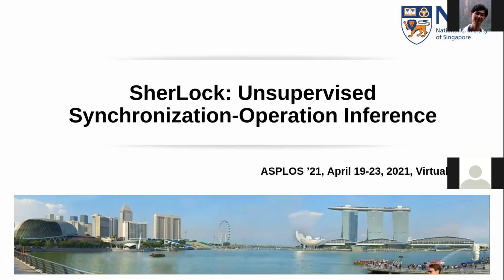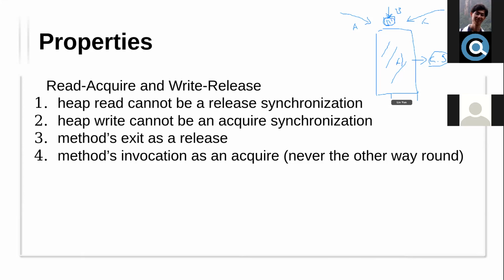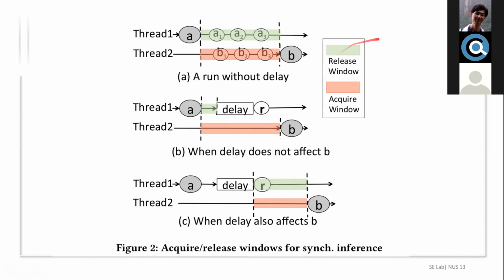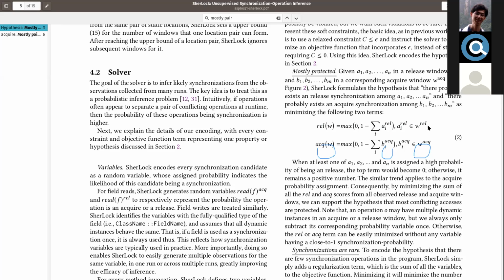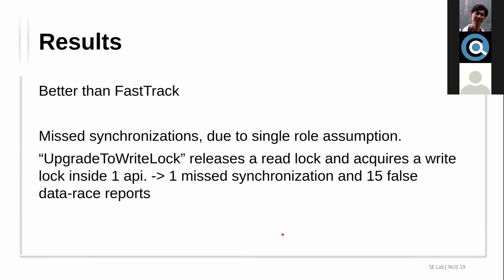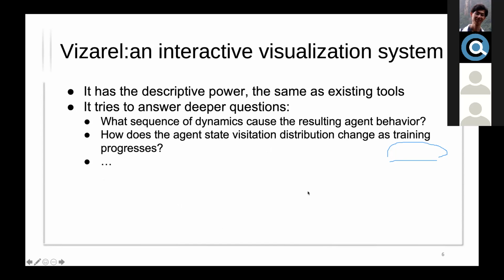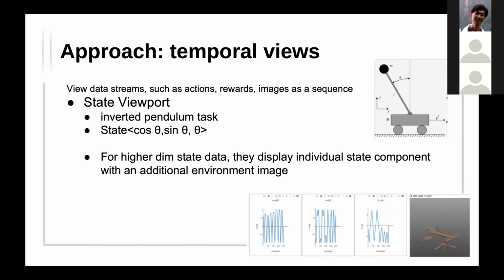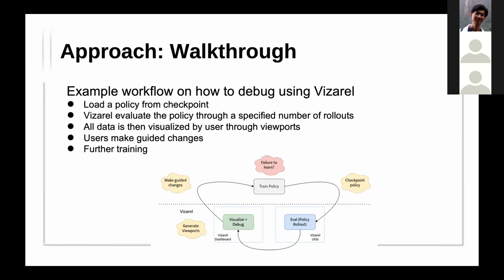NUS SELab Group Meeting (Apr 17, 2021)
- Apr 17
~ Yuchen present "Li, G., et al. (2021). "SherLock: Unsupervised Synchronization-Operation Inference." ASPLOS."
~ Xianglin present: Deshpande, S., et al. (2020). "Interactive Visualization for Debugging RL." arXiv preprint arXiv:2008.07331.